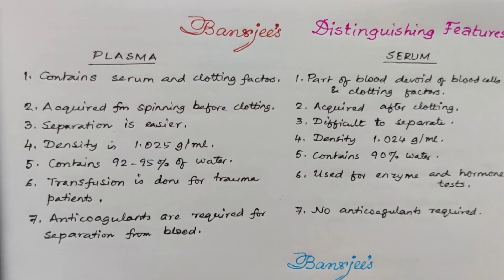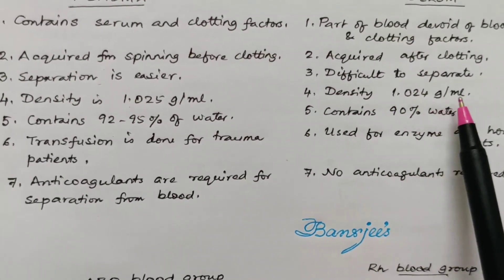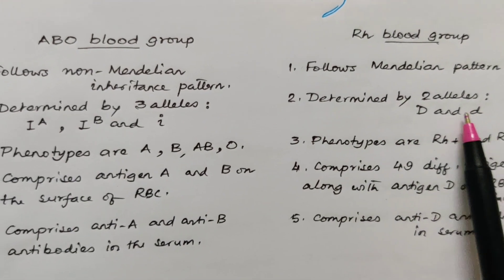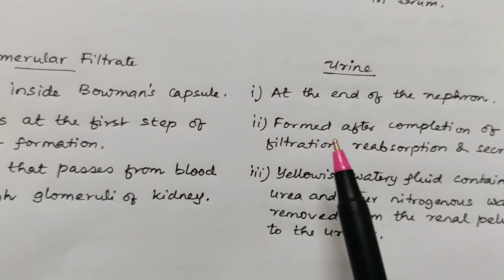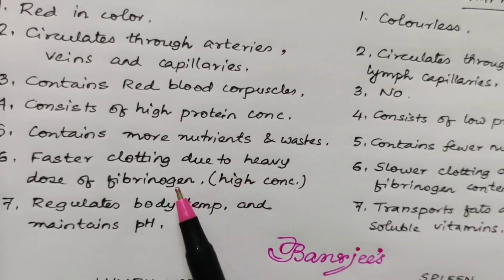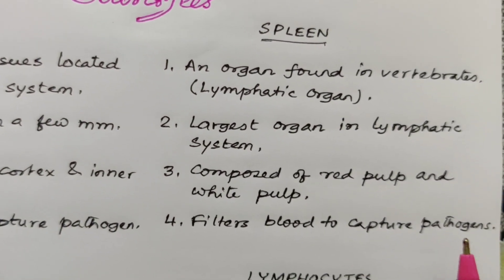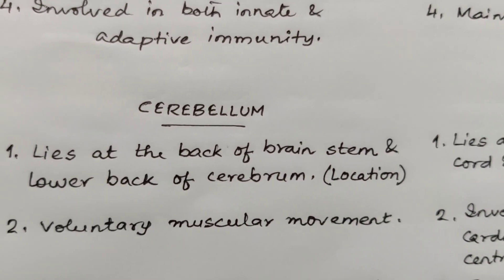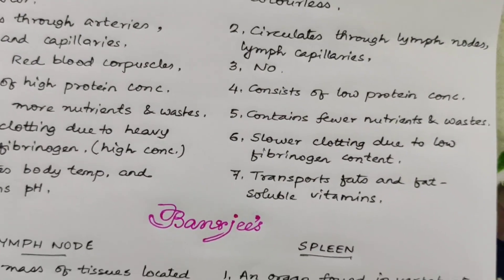Suggestions for ISC, NEET, ICSE BIOLOGY PART 4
These are questions and answers on the "DIFFERENCE BETWEEN THE FOLLOWING" topics of BIOLOGY for board exams. Extremely important for practice before the ensuing examination.